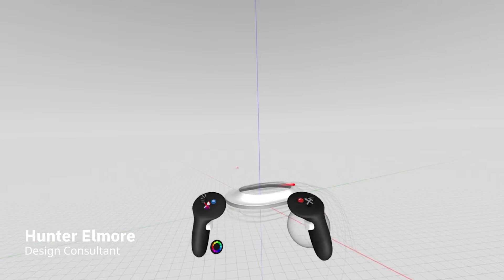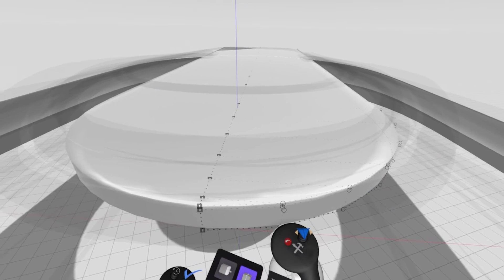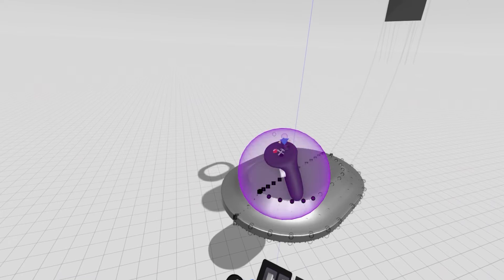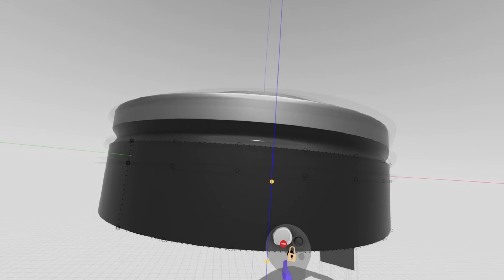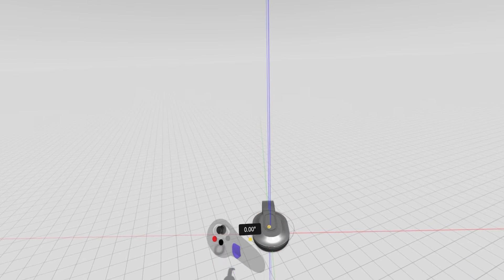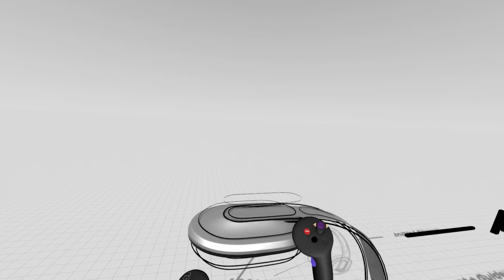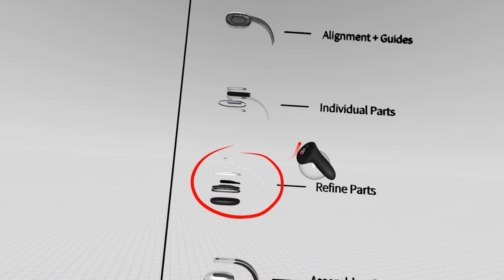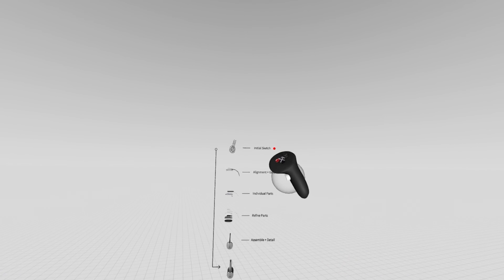Beginner Tutorial Series: Headphones part 7/8 - Workflow Gravity Sketch VR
Design consultant Hunter Elmore continues the more advanced sections of this beginners workflow. He shows you how to create a clean and precise design with Gravity Sketch tools, showcasing techniques to ensure uniform scaling and alignment. There's an emphasis on efficiency within this stage of the workflow, reusing geometry where possible and smartly editing shapes to streamline the design process.